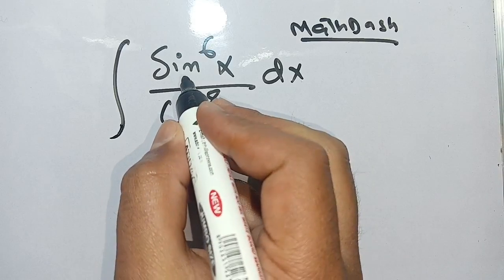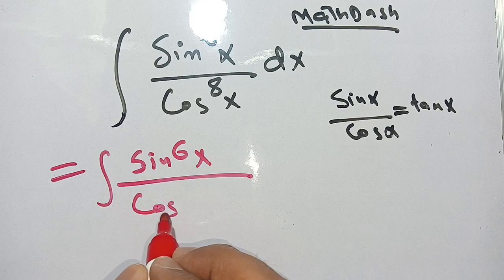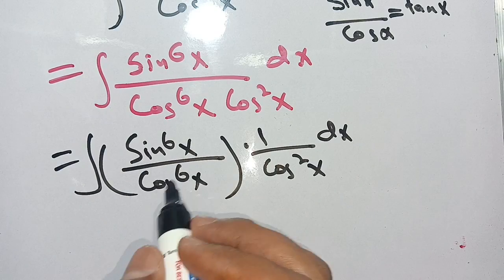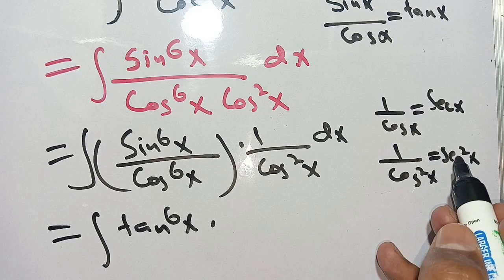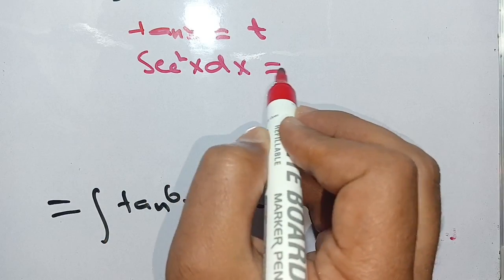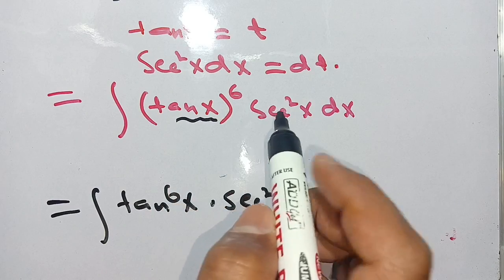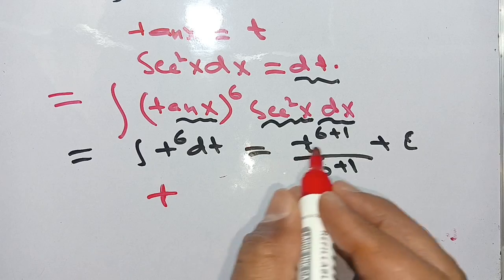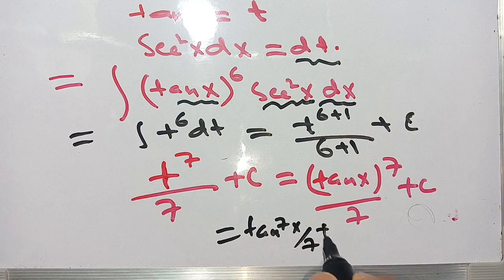A Nice Math calculus with integration Problem | Quick Trick!!! |iit bombay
A Nice Math integration Problem | Quick Trick!!! | calculus |iit bombay